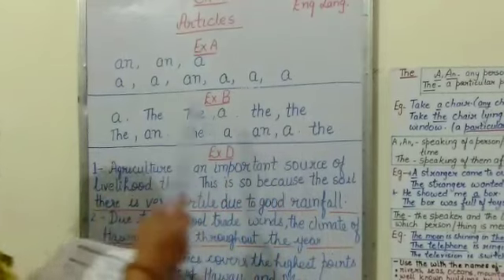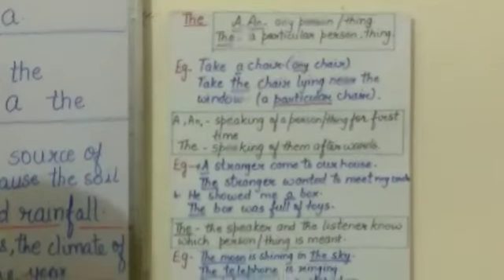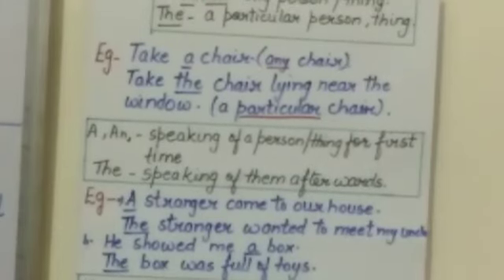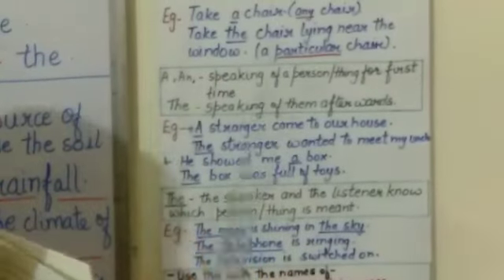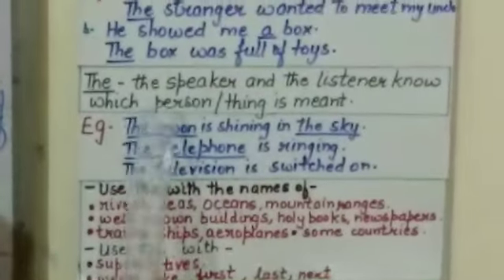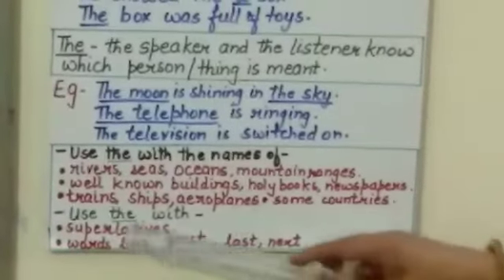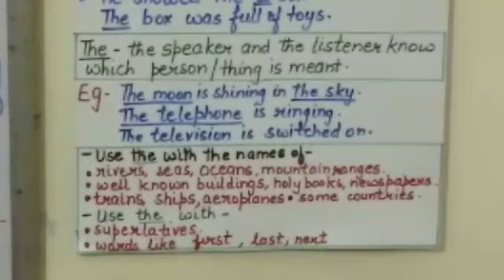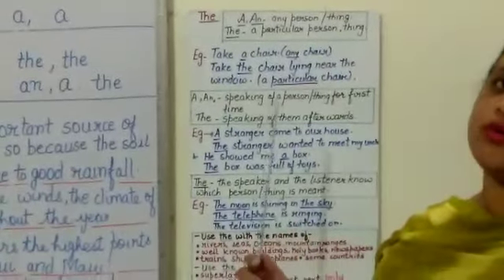Tender Hearts School | Class 5-Eng Lang-Chapter 9-Articles(Part 2)